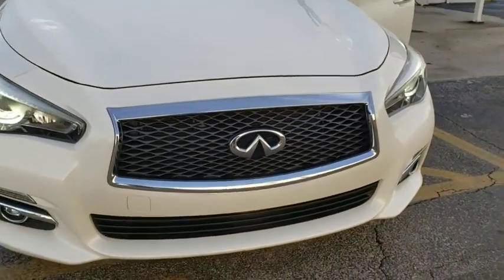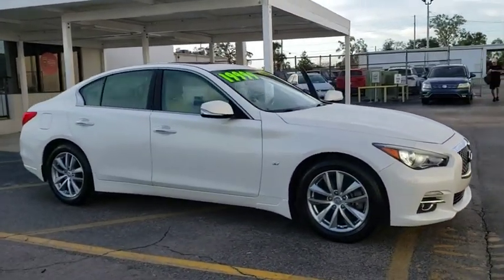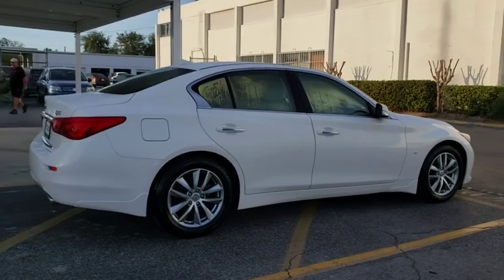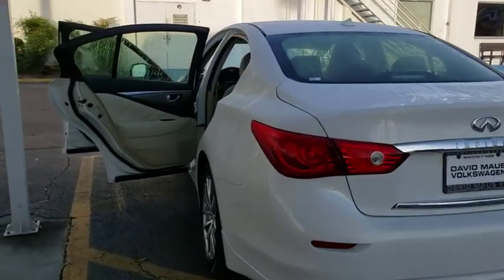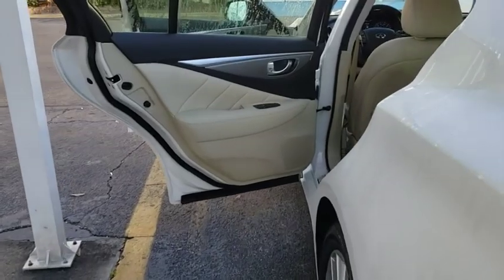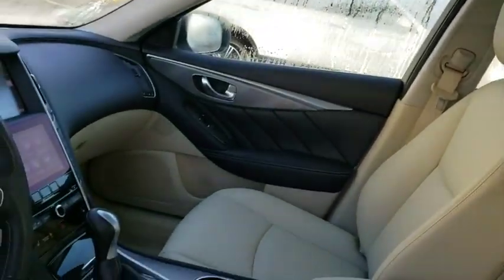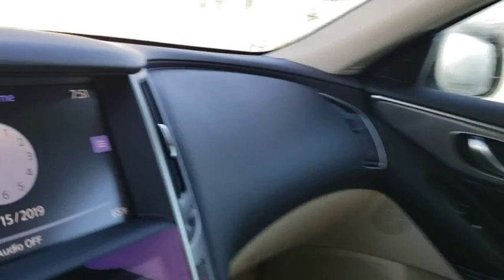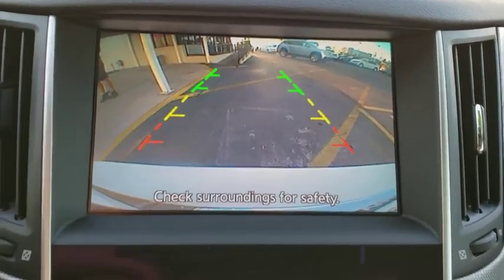2015 INFINITI Q50 Orlando, Sanford, Kissimme, Clermont, Winter Park, FL 5255P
Moonlight White Used 2015 INFINITI Q50 available in Orlando, Florida at Dave Maus VW North. Servicing the Sanford, Kissimme, Clermont, Winter Park, FL area.

**SUNROOF**, **LEATHER**, **BACK UP CAMERA**, ABS brakes, Alloy wheels, Compass, Electronic Stability Control, Front dual zone A/C, Heated door mirrors, Heated Front Seats, Heated front seats, Illuminated entry, Low tire pressure warning, Power moonroof, Remote keyless entry, Traction control.CARFAX One-Owner. Clean CARFAX. Moonlight White 2015 INFINITI Q50 Premium RWD 7-Speed Automatic with Manual Shift 3.7L V6 DOHC 24VFlorida fun driving in the sun ! Recent Arrival! Odometer is 12688 miles below market average!Awards:* 2015 IIHS Top Safety Pick+David Maus VW on Lee Road proudly serving the following communities. Orlando, Lake Mary, Longwood, Altamonte Springs, Winter Park, Ocala, Dr Phillips, Windermere, Daytona, Lakeland, Deland, Deltona, Leesburg, Sanford, Kissimmee, Mt Dora, The Villages, Heathrow, Winter Garden, Clermont, New Smyrna Beach, Groveland, Eustis, and Many other Central Florida areas! We thank you in advance for the opportunity!Reviews:* Many standard high-tech electronic and safety features; nicely detailed interior; excellent fuel economy from available hybrid model; muscular V6 engine; roomy trunk. Source: Edmunds* The INFINITI Q50 has a wide, low stance, with flowing curves that start from the Double-wave hood and glide all the way back. In the front of the car is a bold looking double arch grille, and in the rear you will notice the crescent shaped windows, which create a feeling of more space. The exterior lights are stunningly designed and utilize LEDs as well. The Q50 comes as a 3.7L V6 with 328hp or a Hybrid with a 3.5L V6 Engine coupled with a 50 kW electric motor pushing out 360hp. Each model lets you pick from a Rear-Wheel Drive or an All-Wheel Drive Version. The Rear-Wheel Drive Q50 Hybrid Premium gets the best gas mileage of the bunch with an impressive EPA estimated 29 MPG City and 36 MPG hwy. The interior of the vehicle will immerse you in luxurious design. Take in the beauty of wood accents that are hand polished, and the comfort of plush front seats that are the result of extensive ergonomic research. The high-resolution display between your gauges has been developed to show a wide range of range of vehicle information, while reducing your risk of being distracted. The Q50 comes very generously equipped with standard features including such items as Direct Adaptive Steering, leatherette seats, dual-screen display, Bluetooth with voice recognition, push-button start, 6-speaker sound system with USB and auxiliary inputs, and 17-inch aluminum alloy wheels. Plus, options like the INFINITI Vehicle Apps with Navigation, a 14 speaker BOSE sound system, Around View Monitor, Lane Departure Warning, Predictive Forward Collision Warning, Back-up Collision Intervention, and Blind Spot Warning are available on all trims above the Q50 3.7. Source: The Manufacturer Summary* The 2015 INFINITI Q50 strengths are its handling and power, its interior luxury and comfort, and its very reasonable price when compared to other luxury brands. It's a triple threat that's hard to top. Source: KBB.com
[L93] ALL WEATHER PACKAGE  -inc: Trunk Protector  All-Season Mats,MOONLIGHT WHITE,[E10] PEARL PAINT,WHEAT  PREMIUM LEATHERETTE SEATING SURFACES,[L11] FLOOR MATS,[B92] SPLASH GUARDS,[Z66] ACTIVATION DISCLAIMER,[L95] CARGO PACKAGE  -inc: Trunk Mat  Cargo Net  First Aid Kit,[S55] LITERATURE KIT,WHEAT  LEATHER-APPOINTED SEATS  -inc: front and rear,[N92] ILLUMINATED KICK PLATES,Rear Wheel Drive,Power Steering,ABS,4-Wheel Disc Brakes,Brake Assist,Aluminum Wheels,Tires - Front Performance,Tires - Rear Performance,Sun/Moonroof,Generic Sun/Moonroof,Heated Mirrors,Power Mirror(s),Integrated Turn Signal Mirrors,Rear Defrost,Intermittent Wipers,Variable Speed Intermittent Wipers,Daytime Running Lights,Automatic Headlights,Fog Lamps,AM/FM Stereo,CD Player,Satellite Radio,MP3 Player,Steering Wheel Audio Controls,Auxiliary Audio Input,HD Radio,Premium Sound System,Bluetooth Connection,Power Driver Seat,Power Passenger Seat,Bucket Seats,Heated Front Seat(s),Driver Adjustable Lumbar,Rear Bench Seat,Adjustable Steering Wheel,Trip Computer,Power Windows,Leather Steering Wheel,Keyless Entry,Power Door Locks,Keyless Start,Remote Trunk Release,Universal Garage Door Opener,Cruise Control,Climate Control,Multi-Zone A/C,Premium Synthetic Seats,Driver Vanity Mirror,Passenger Vanity Mirror,Driver Illuminated Vanity Mirror,Passenger Illuminated Visor Mirror,Auto-Dimming Rearview Mirror,Floor Mats,Smart Device Integration,Security System,Engine Immobilizer,Traction Control,St